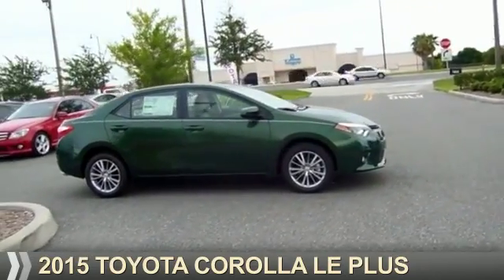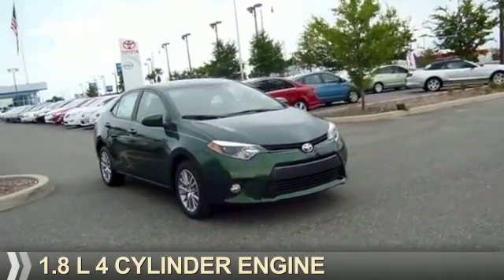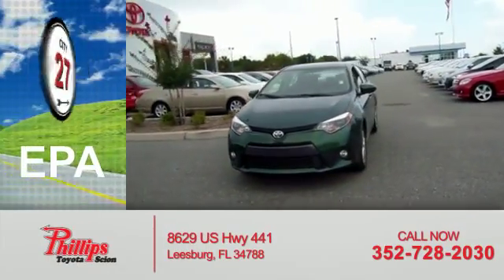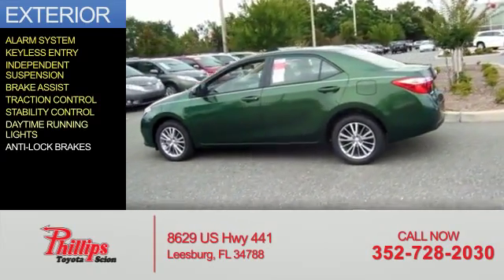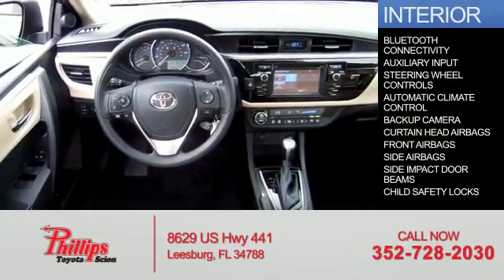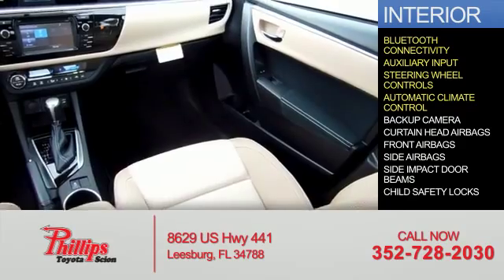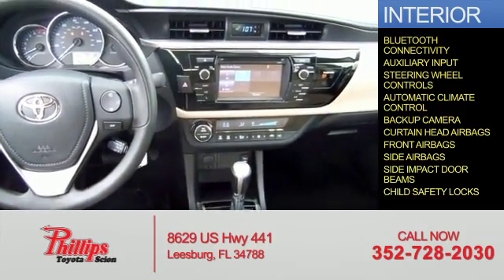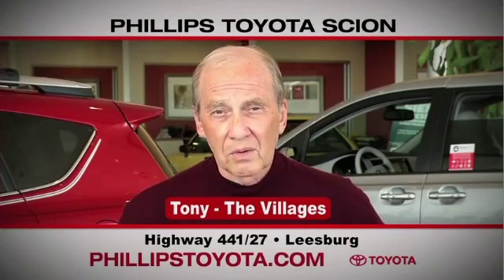2015 Toyota Corolla 51949 - Leesburg FL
Year: 2015
Make: Toyota
Model: Corolla
Trim: LE Plus
Engine: 1.8 liter 4 cylinder FWD
Transmission: CVT
Color: Green
Mileage: 3
Address:
VIN:5YFBURHE1FP333212